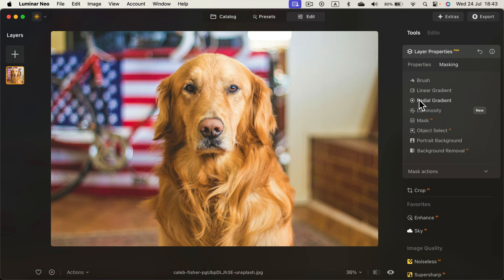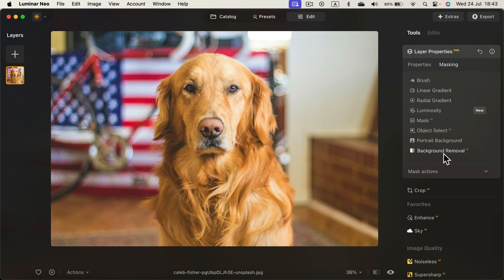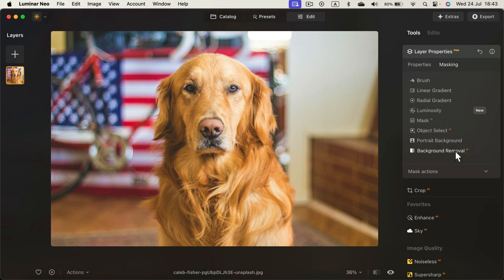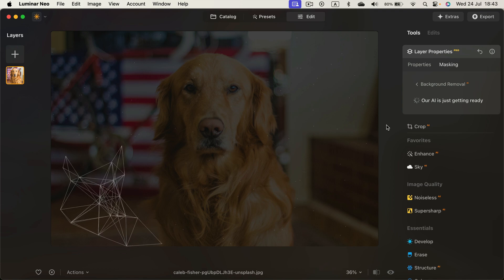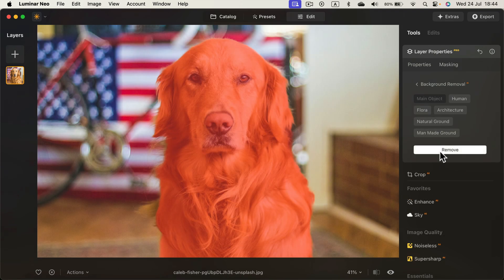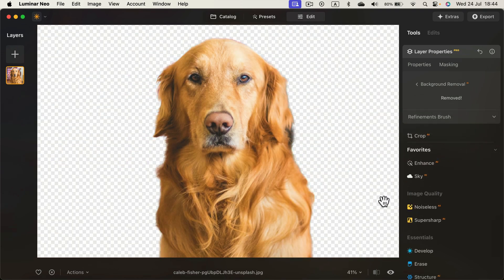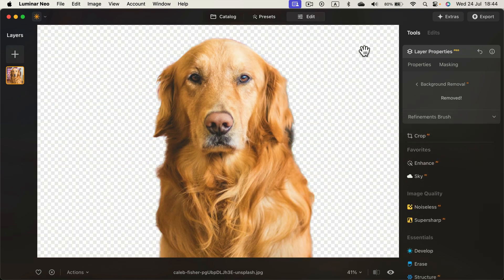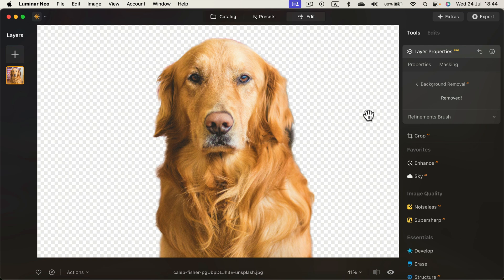How to Remove Background in New Luminar Neo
Discover how to remove backgrounds effortlessly in the new Luminar Neo. This tutorial provides a step-by-step guide to isolating subjects and achieving a clean, professional look. Ideal for photographers and digital artists, learn how to utilize advanced AI tools for precise and seamless background removal.